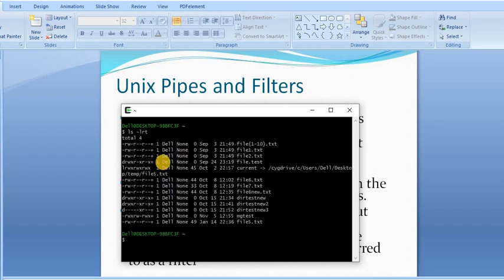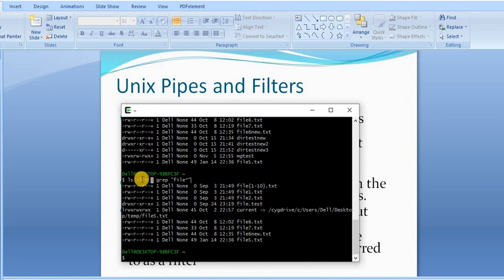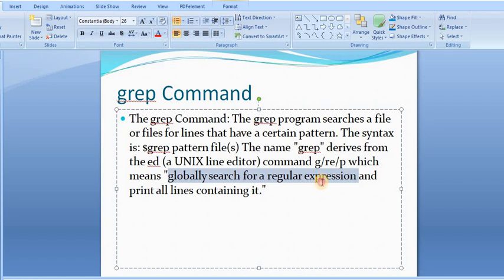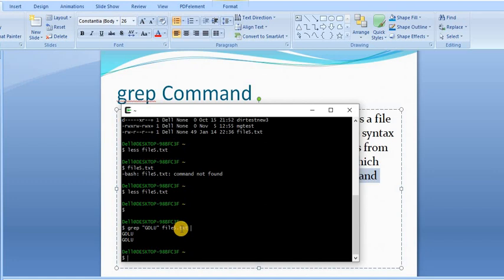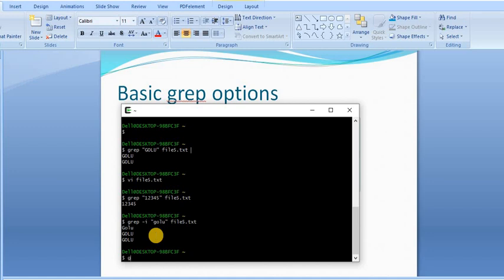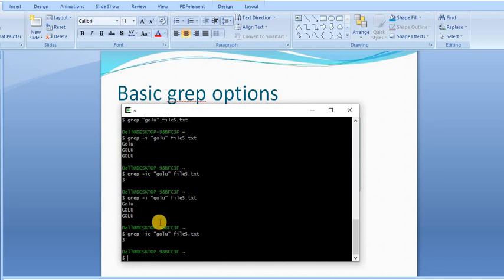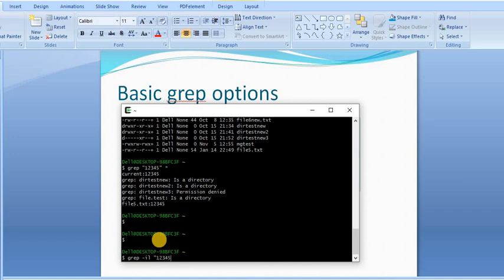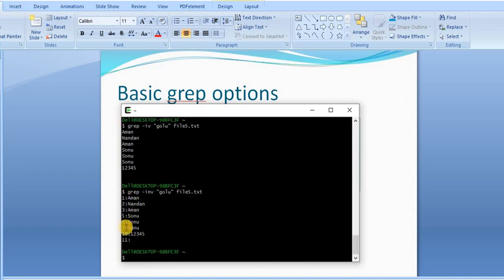Unix Pipes and filters (Lecture #8)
We will learn about Unix Pipes and Filters

Pipes: You can connect two commands together so that the output from one program becomes the input of the next program. Two or more commands connected in this way form a pipe.
To make a pipe, put a vertical bar (|) on the command line between two commands.
Filters: When a program takes its input from another program, performs some operation on that input, and writes the result to the standard output, it is referred to as a filter